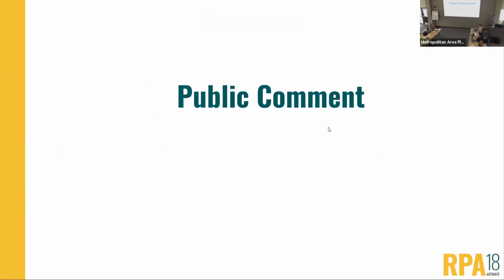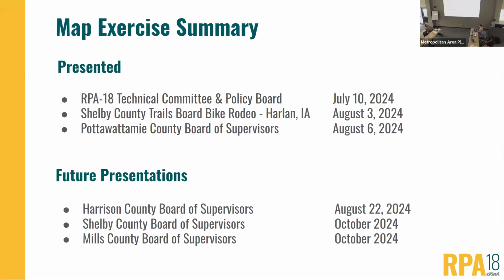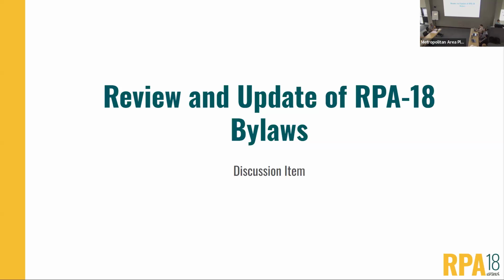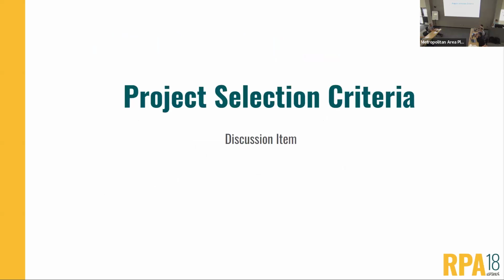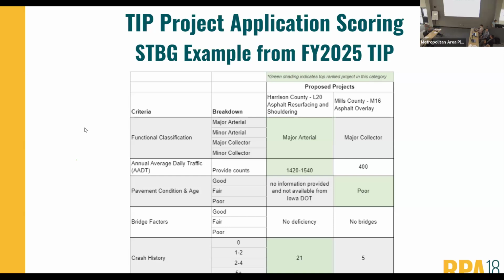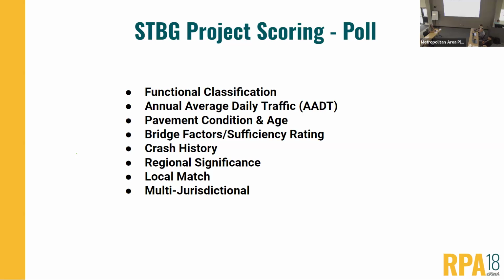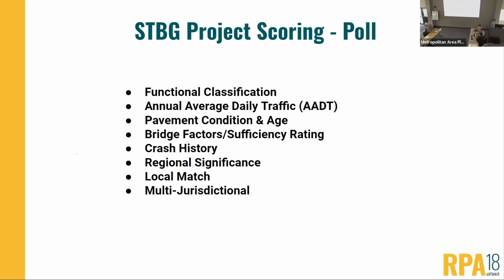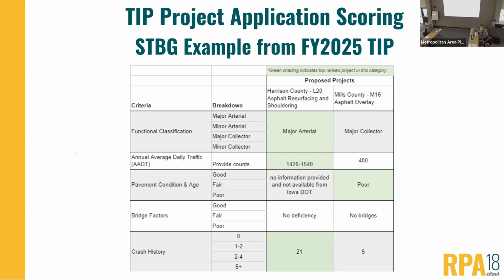RPA-18 Policy Board & Technical Committee Aug 21,2024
The Regional Planning Affiliation 18 (RPA-18) Policy Board and Technical Committee meet at 11 a.m. on the second Wednesday of the month at the Pottawattamie County Secondary Roads Department at 17501 Eastern Hills Drive in Council Bluffs.

RPA-18 is chartered by the Iowa Department of Transportation for the purposes of transportation planning and creating a cooperative, continuous and comprehensive planning process to use the Iowa Department of Transportation funds sub-allocated to this region.